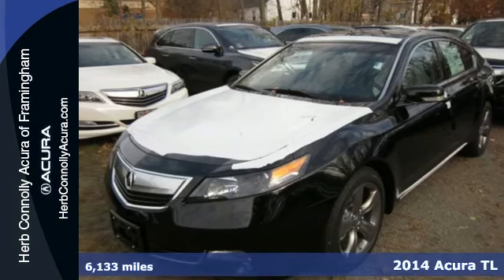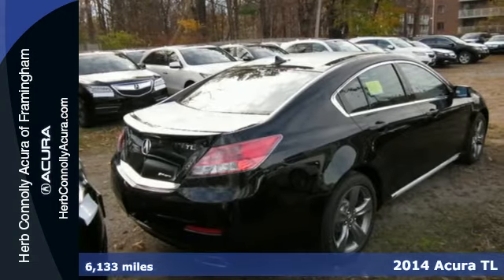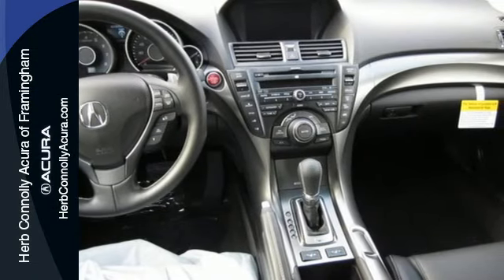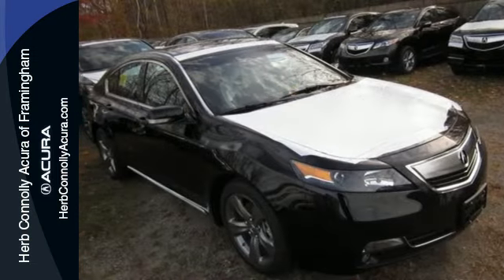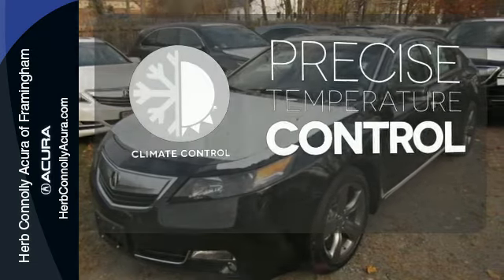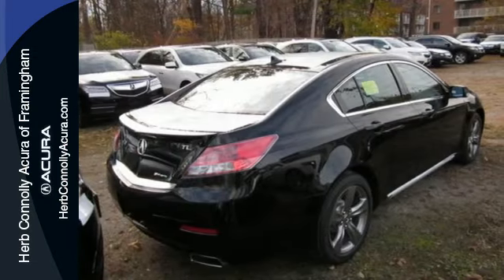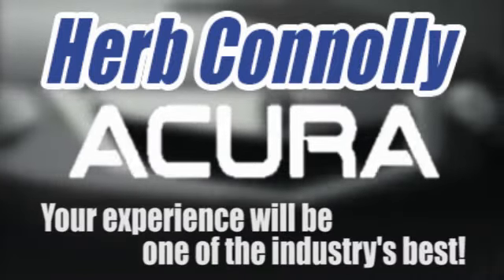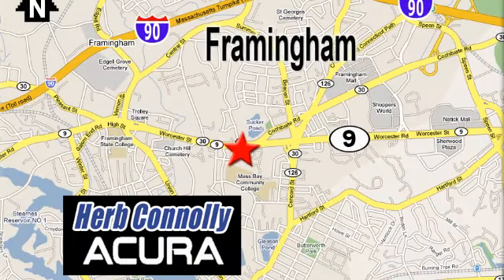2014 Acura TL Framingham Natick Marlborough MA, MA A010315M - SOLD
Year: 2014
Make: Acura
Model: TL
Trim: SH-AWD
Engine: 3.7L V6 SOHC 24V VTEC
Transmission: 6-Speed Automatic
Color: Black
Interior: Ebony
Mileage: 6133
Stock #: A010315M
VIN: 19UUA9F58EA000952
Carfax One Owner - Clean Carfax - Acura Certified - Former Service Demo - Super Low Miles!! Bluetooth, AWD, Heated Front Sport Bucket Seats, Integrated Rear-View Camera, Memory seat, Navigation System, Power moonroof, and Power passenger seat. Acura Certified Pre-Owned means you not only get the reassurance of a 12mo/12,000 mile limited warranty, but also up to a 7yr/100k mile powertrain warranty, a 150-point inspection/reconditioning, 24/7 roadside assistance, trip-interruption services, rental car benefits, Acura Concierge Service, and a complete CARFAX vehicle history report. Herb Connolly Motors is the home of used car LIVE MARKET PRICING. LIVE MARKET PRICING gives our customers the piece of mind that we have already done the shopping for you and priced our vehicle aggressively in today's internet information marketplace while adjusting accordingly for - Supply - Equipment - Condition and Mileage. Remember at Herb Connolly Motors - WE DONT PLAY PRICING GAMES.

Address:
500 Worcester Road Route 9 E